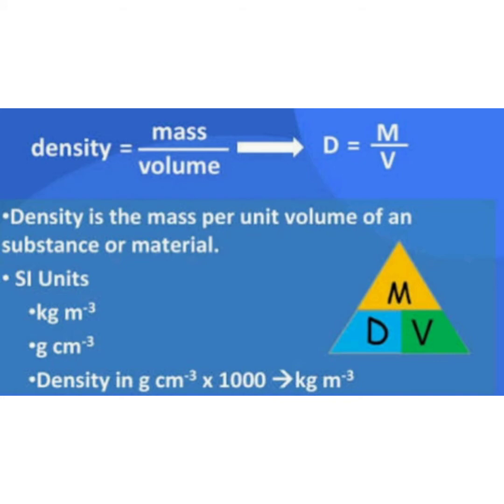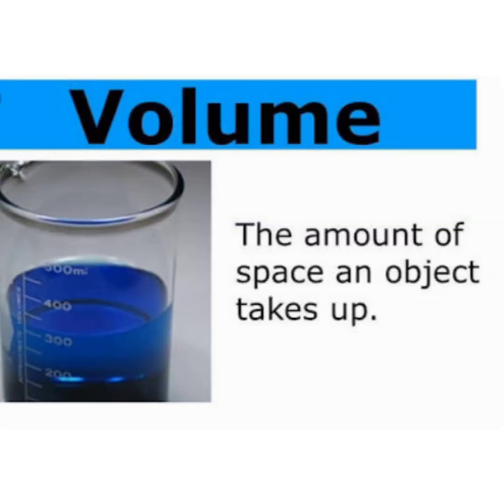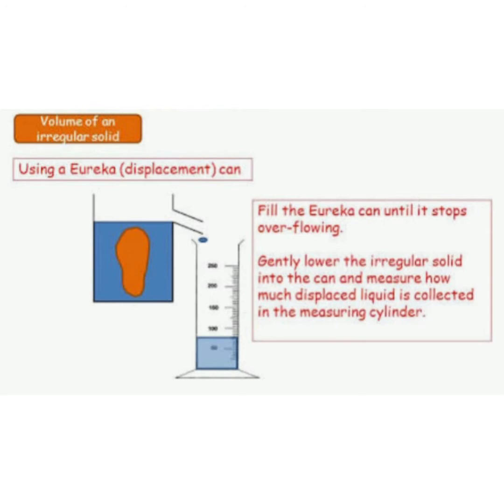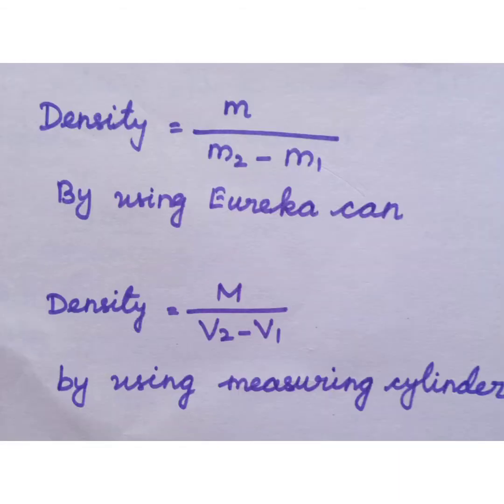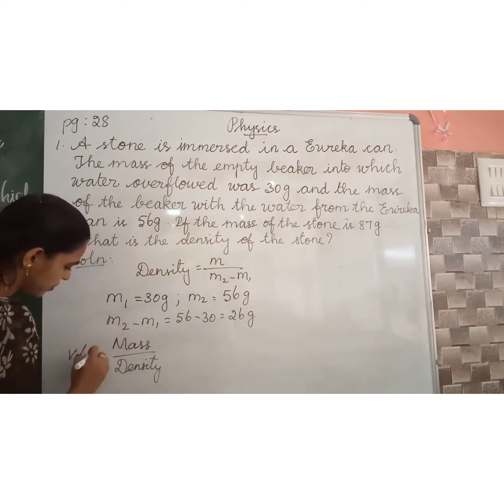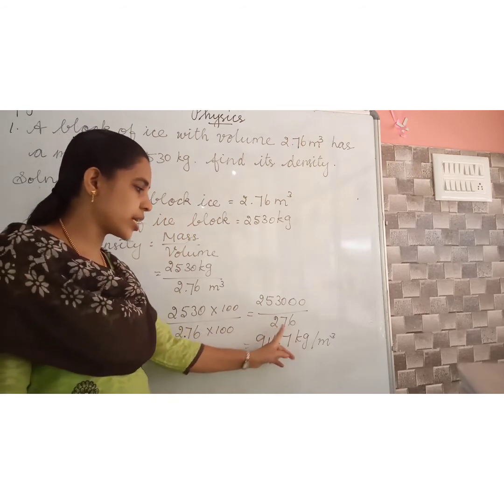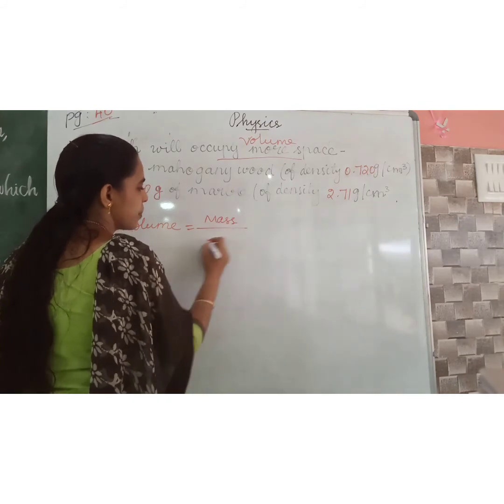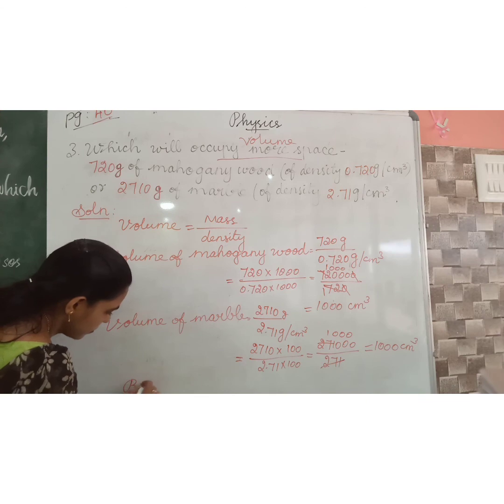Grade 8 Physics / Physical Quantities and Measurement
Measuring density of regular and irregular solids.